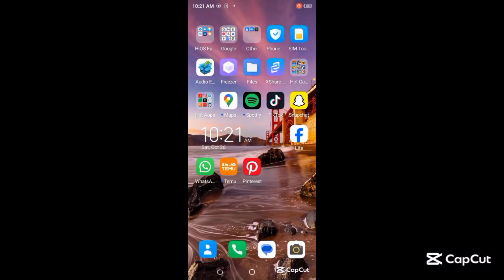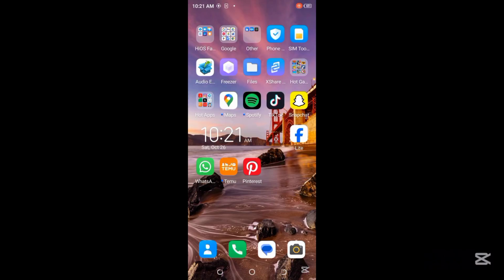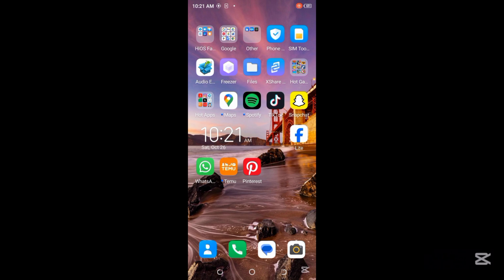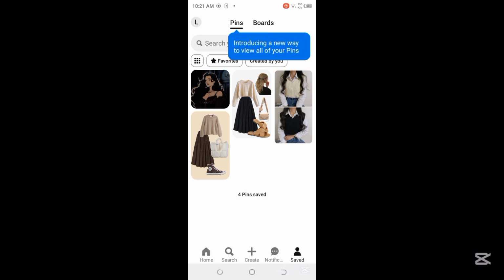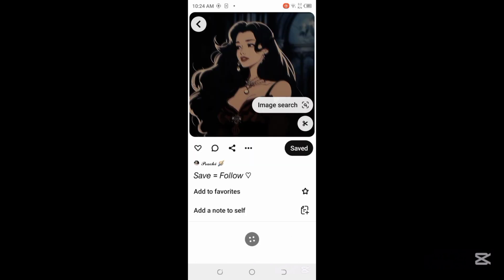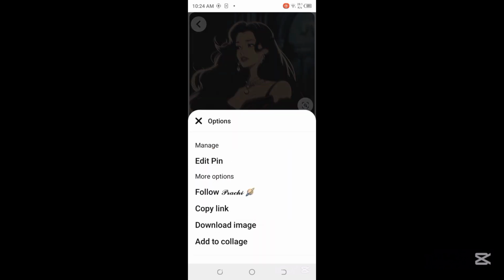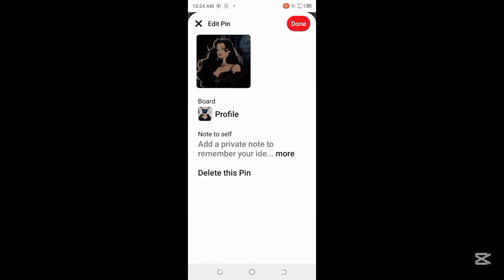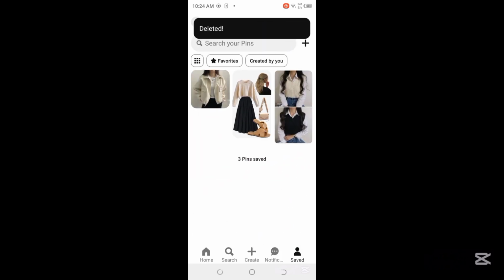How to Delete Pins on Pinterest (Easy Steps!)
How to Delete Pins on Pinterest
Learn how to delete pins on Pinterest with this quick and simple guide! We’ll walk you through the steps to remove pins from your boards, helping you keep your profile organized. Manage your Pinterest content easily by following these straightforward instructions!